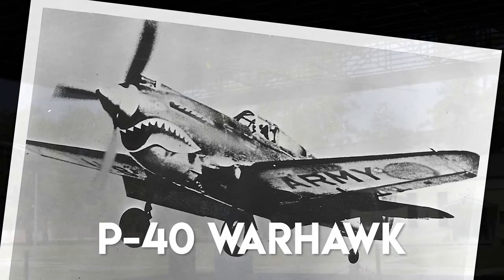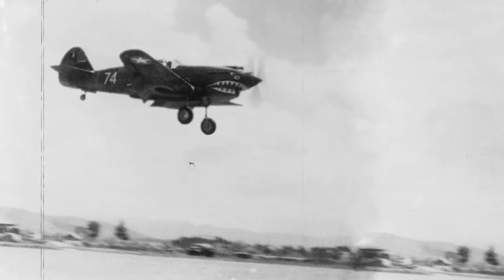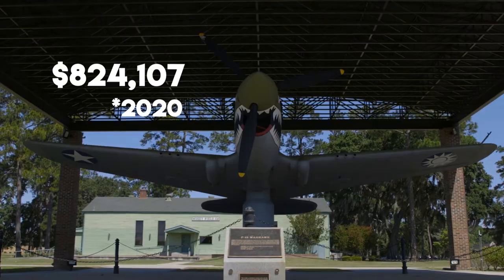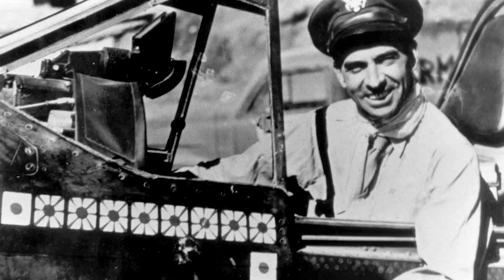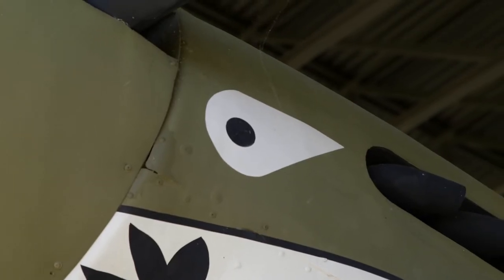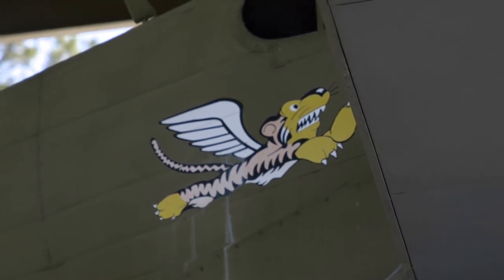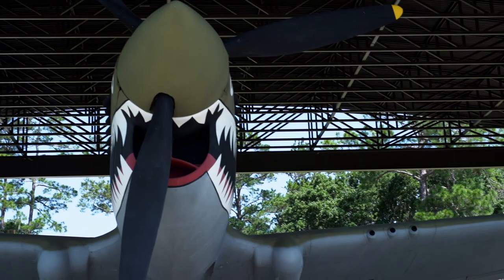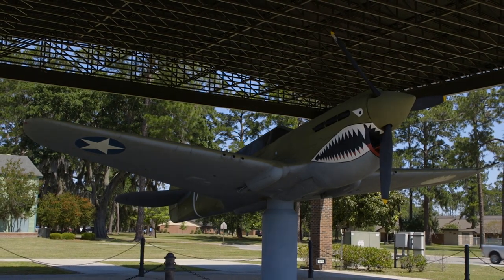Air Park Tours: P-40 Warhawk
The President George W. Bush Air Park is home to seven aircraft, each with a unique past and historical significance. Learn the story of the P-40 Warhawk from the 23d Wing historian, Mark Godwin.